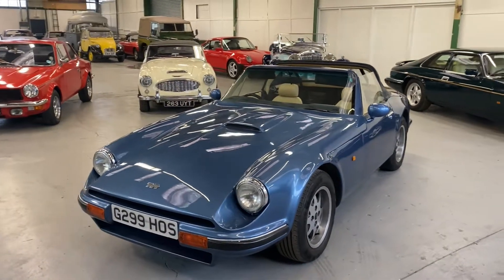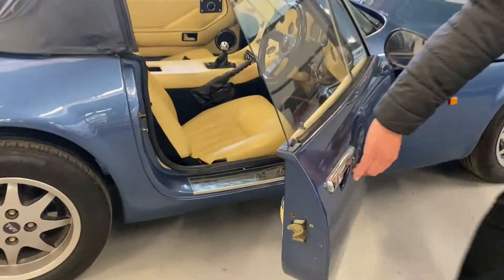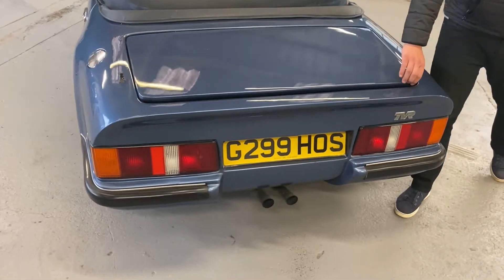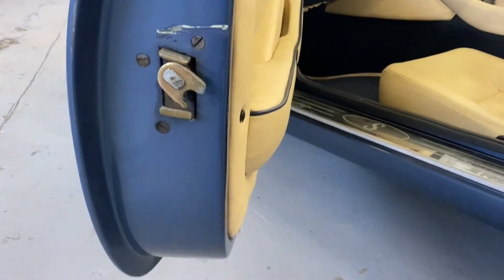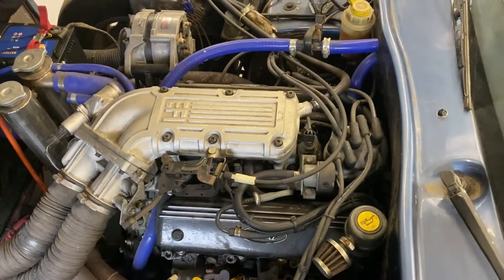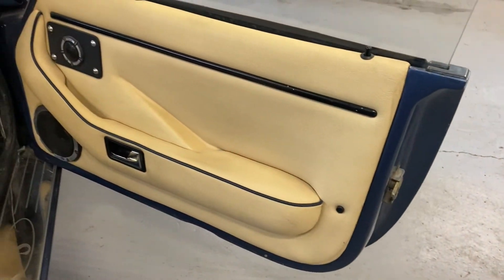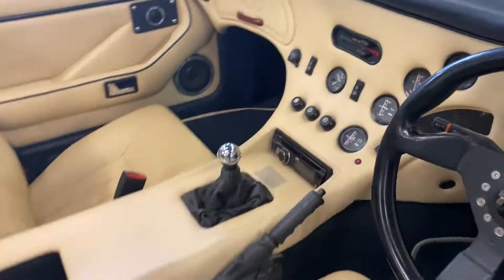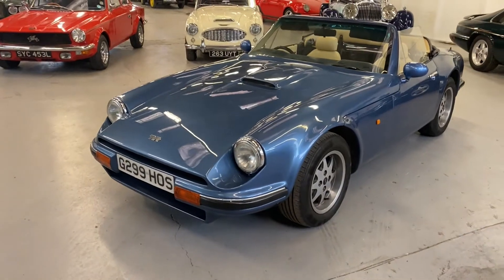TVR S2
Full walk around and description for our TVR S2

Featured on season 15 of TopGear!

Available for auction on the 22nd of May 2021.